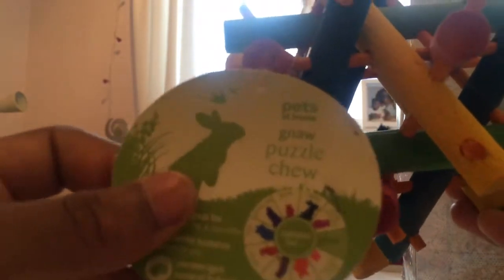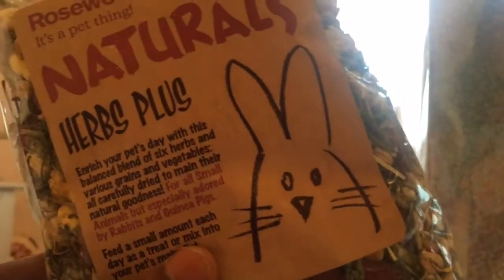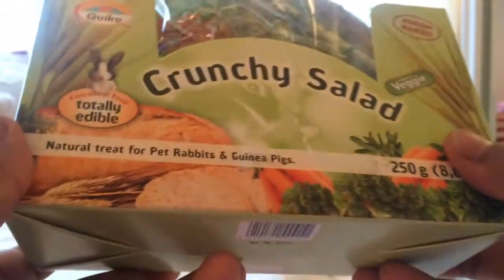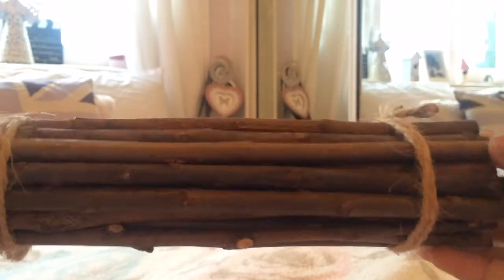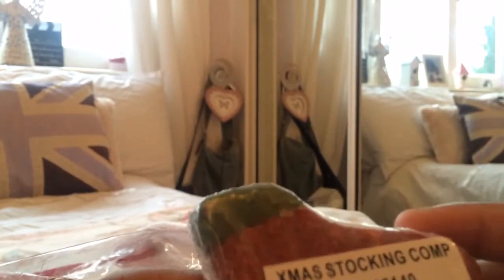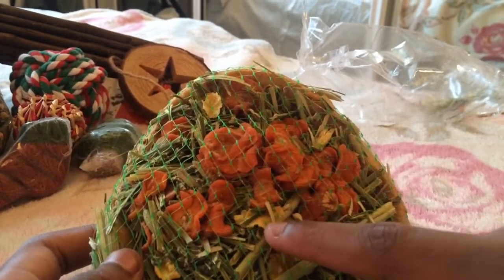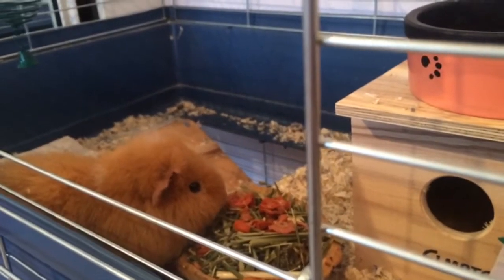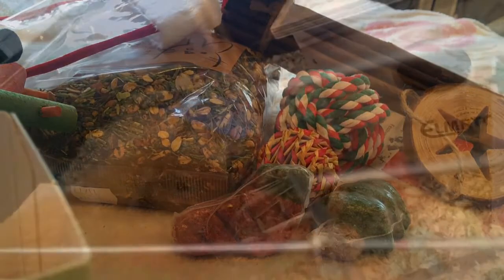♡Haul| Christmas Guinea Pig Gifts♡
Merry Christmas all! I hope you got everything you wished for! Thank you for supporting this channel!